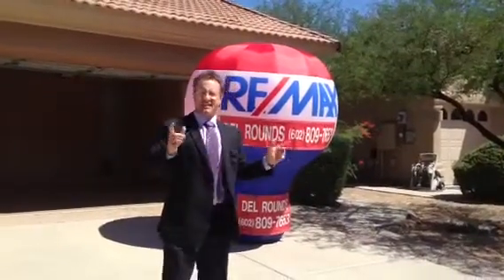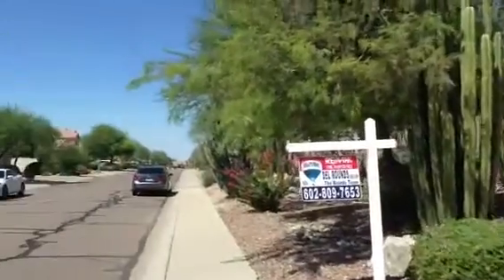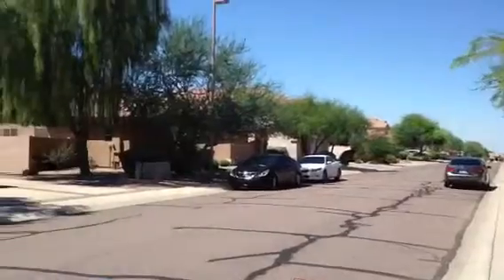RE/MAX Fine Properties Revenue Generating Message with Del Rounds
Del Rounds gives Realtors tips on how to effectively market a home.